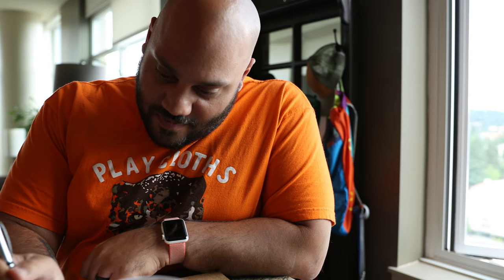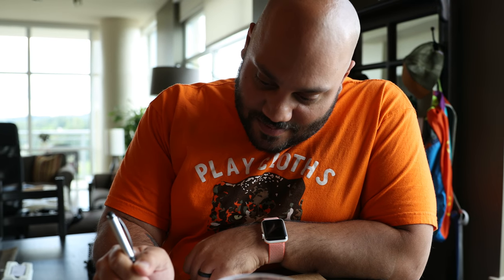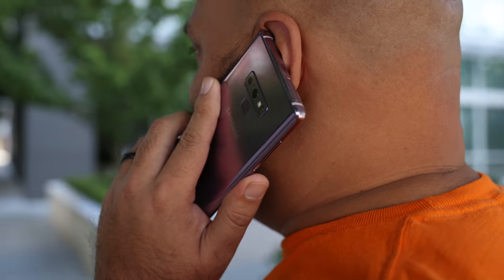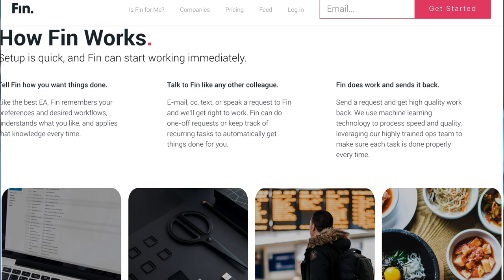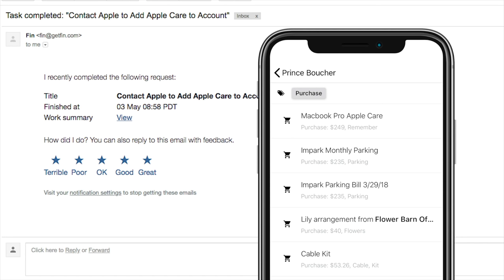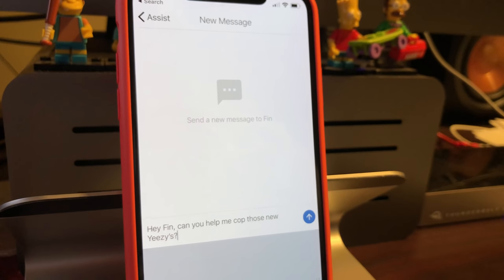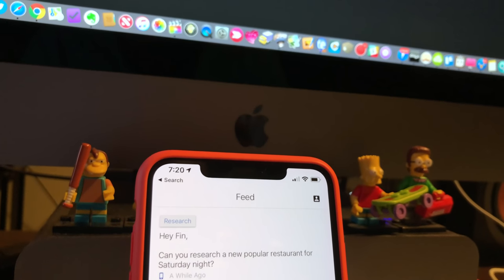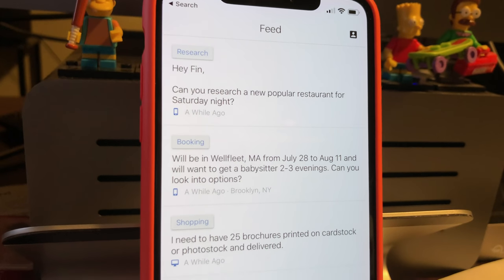The Best Personal Assistant Service That Saves Me Time - Fin Review!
Get $60 in Fin credit right now!
Fin is the best personal assistant service that I use to help me save time while running my business and personal life! Fin has one of the best personal assistant app for iPhone that you'll find, allowing you to make requests by text, voice, or even by photo.

I bring you my Fin review, showing you how I personally use the Fin personal assistant, and how the fact that Fin runs in the cloud means it is ready to help you anytime, anywhere. Fin uses a mixture of machine learning, skilled people (so, real humans), and sophisticated measurement to perform the work of a traditional Executive Assistant more efficiently, at higher quality, and without the commitment or fixed cost of a full-time hire.

Like the best virtual assistant services, Fin remembers your preferences and desired workflows, understands and learns what you like, and applies that knowledge every time you ask for a new task to be completed.

It's awesome to have the ability to focus on more important projects while knowing that Fin can handle the non-important tasks that you don't necessarily need to touch.

Get $60 Fin credit right now!

VIDEO GEAR I USE (AMAZON LINKS)

camera: Panasonic Lumix GH5
audio: Sennheiser MKE600 Shotgun Mic
computer: iMac with 5K display

MUSIC